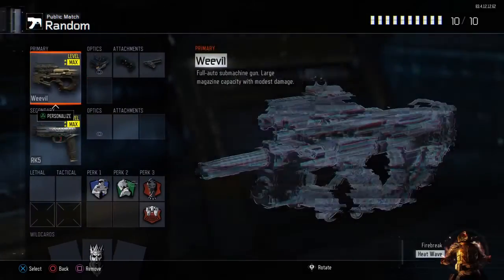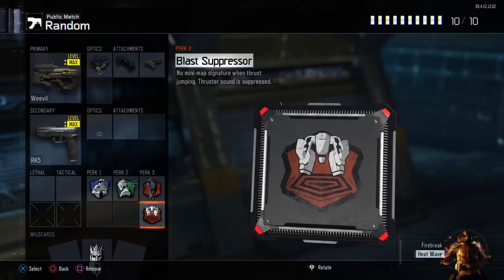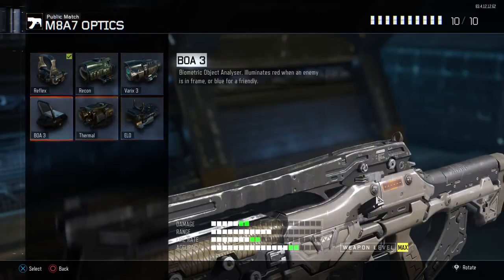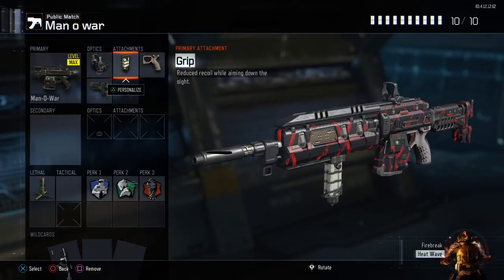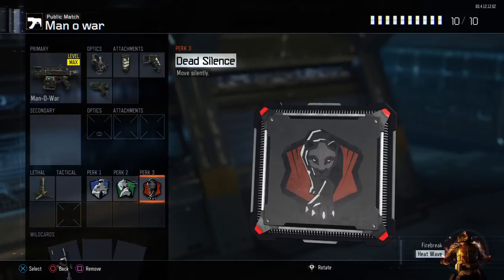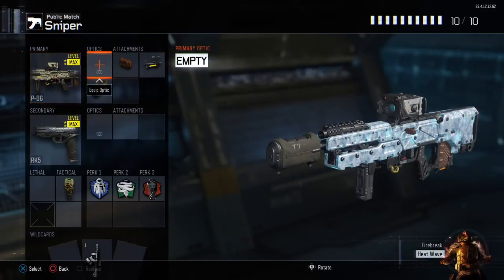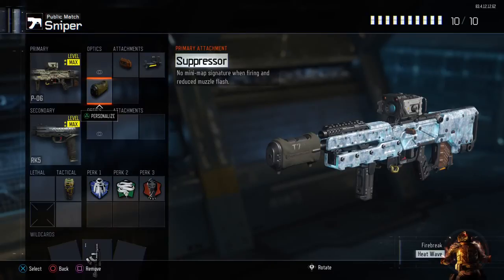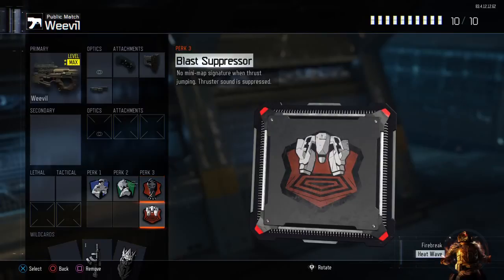My TOP 10 Black ops 3 Classes